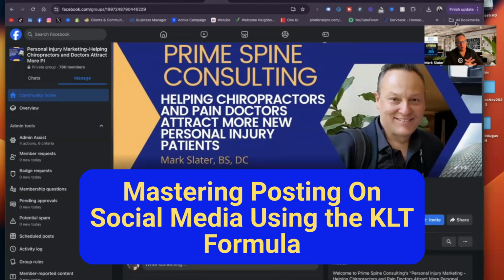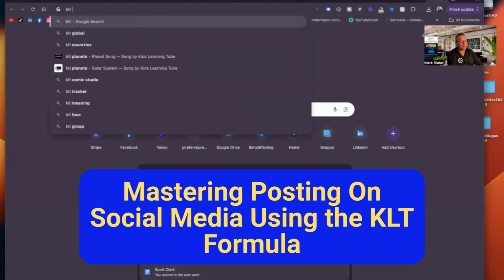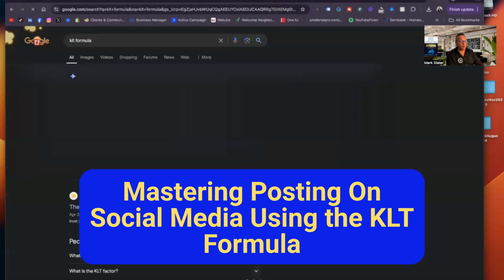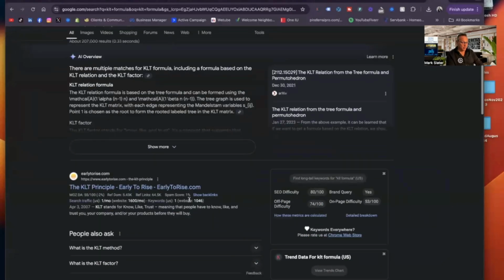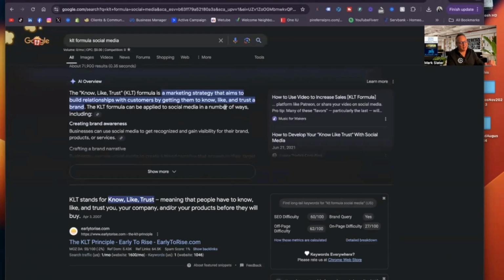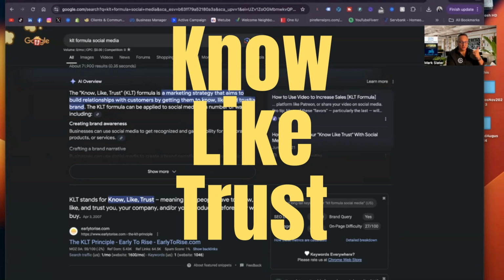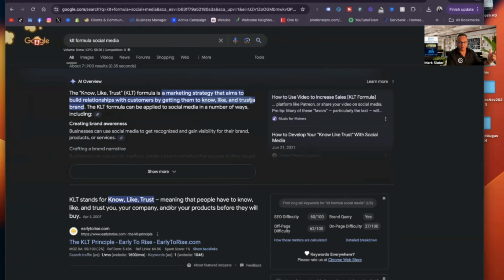📈 Boost Your Social Media: Turn Followers into Raving Fans! ❤️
In today's video, we dive deep into the KLT formula—an essential marketing strategy designed to help you build meaningful relationships with your audience on social media. If you're a chiropractor, doctor, or business owner wondering what type of content to post on social media to engage and grow your followers, this video is for you.

The KLT formula stands for Know, Like, and Trust—three pillars that can transform your social media presence:

Know (K): In 6 out of every 10 posts, share your knowledge and expertise. Educate your followers about the benefits of chiropractic care, the importance of checking for hidden injuries after a car accident, and much more. Remember, use real images from your practice instead of stock photos to create a genuine connection.

Like (L): In 3 out of every 10 posts, give your audience a peek into your personal life. Whether you're attending a family outing, playing in a local sports league, or enjoying a night out with your spouse, these posts help humanize you and build likeability among your followers.

Trust (T): In 1 out of every 10 posts, share a personal and vulnerable story. This is where you open up about challenges or experiences in your life, helping to build a deep level of trust with your audience. Examples could include how you've coped with personal loss or other significant life events.

In this video, we’ll not only break down the KLT formula but also provide actionable tips on how to effectively implement it into your social media strategy. This approach isn’t just about gaining followers—it's about creating raving fans who know, like, and trust you, ultimately driving more engagement and loyalty to your brand.

Why You Should Watch:

Learn the secret to creating engaging content that resonates with your audience.
Discover how to balance educational content with personal stories to build a stronger connection with your followers.

Get practical advice on using real-life images and videos to enhance the authenticity of your posts.

Find out how vulnerability can be your greatest asset in building trust on social media.

Don't miss out on this valuable insight into social media marketing that can help you transform your online presence!

Ready to take your social media game to the next level? Watch now!

🔗 Resources Mentioned:

Articles on the KLT Formula: Just search "KLT Formula Marketing" on Google to find hundreds of articles that can further guide you in this strategy.

To book a 15-minute call with me for more information on growing your Personal Injury practice, use this link:

To book a 45-minute full strategy session for more Personal Injury patients, use this easy link: